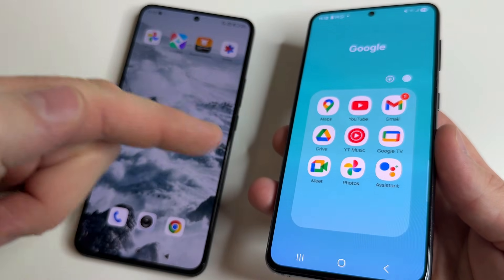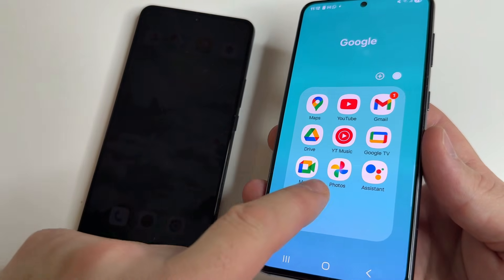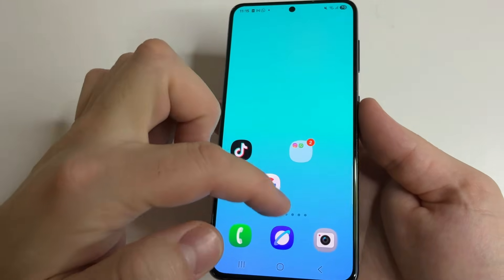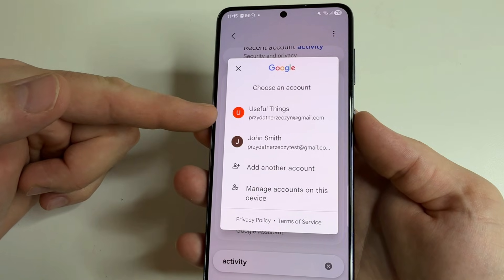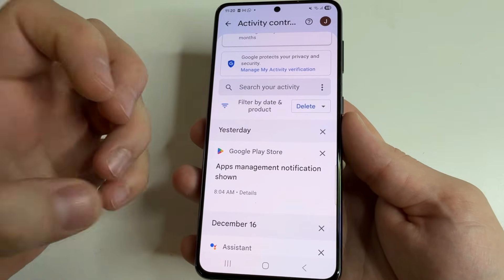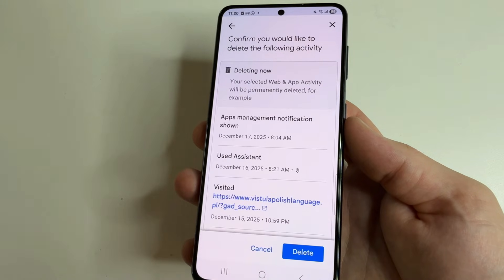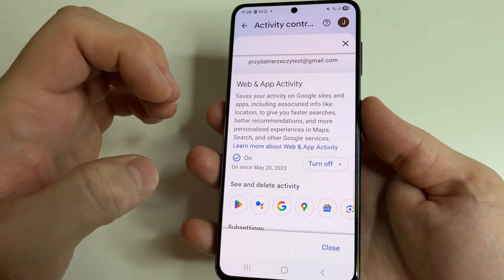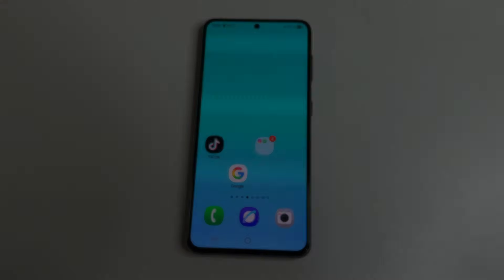Delete Everything Google Knows About You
This video about google settings for privacy and security. Or how to delete  your information from the internet.